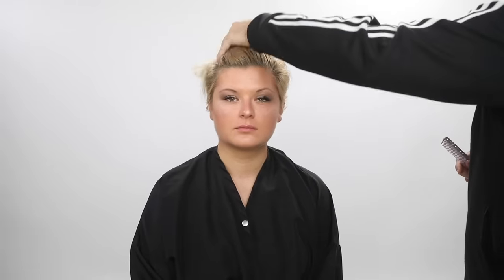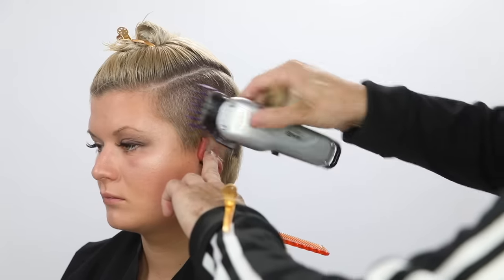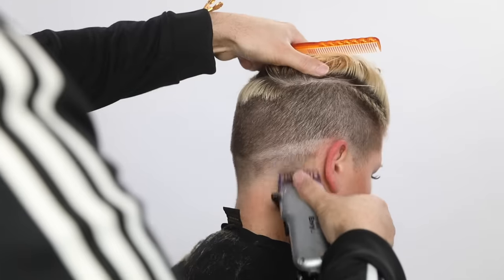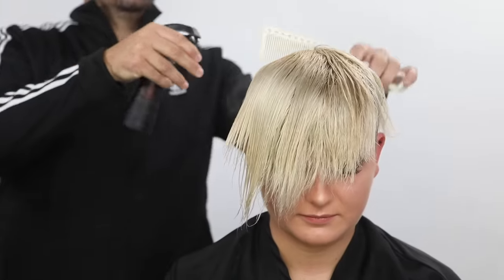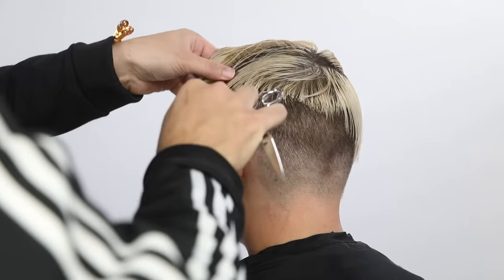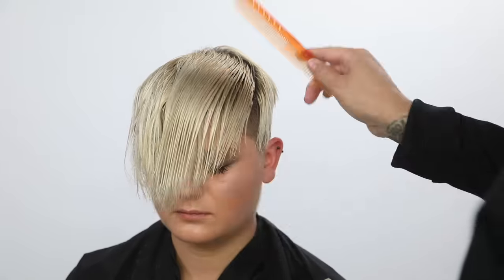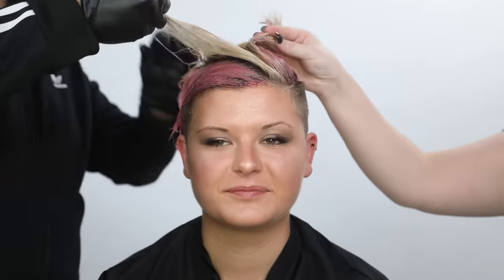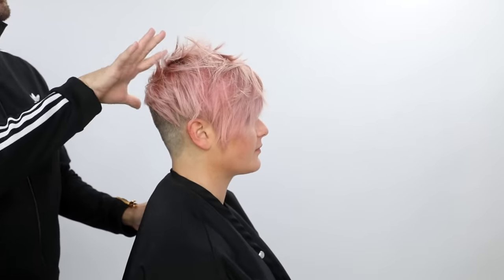Pixie Haircut Tutorial Plus Bonus Pink Hair Color How To